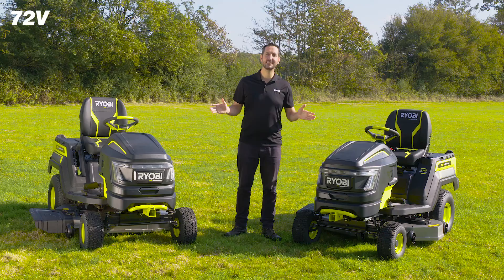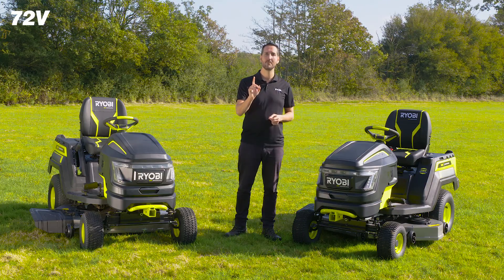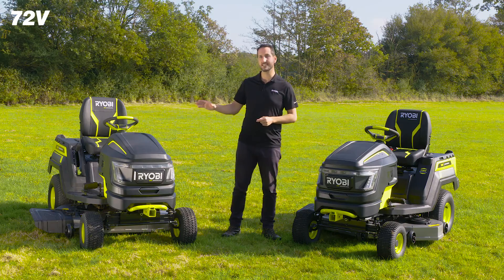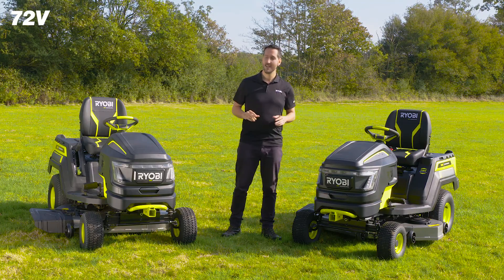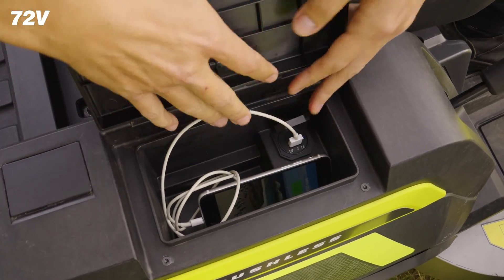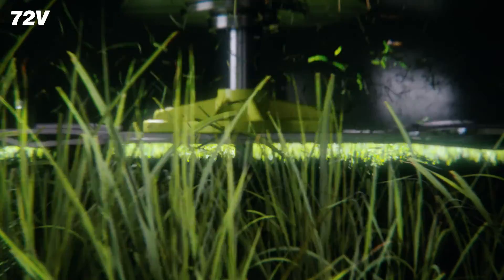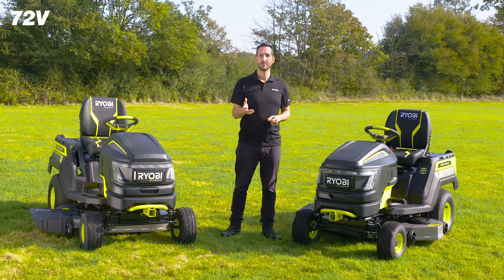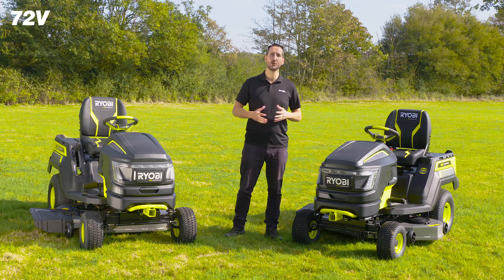Experience the Future: Exploring RYOBI®’s Innovative 72V Tractor Ride-on Mowers!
These Tractor mowers combine brushless motors, advanced electronics, and lithium-ion batteries to deliver ultimate performance. No more petrol, engine maintenance, and significantly less noise without a compromise on power. The tractor is equipped with a heavy duty 10-gauge fabricated steel deck and the cross cut blade system to achieve a superior cut.